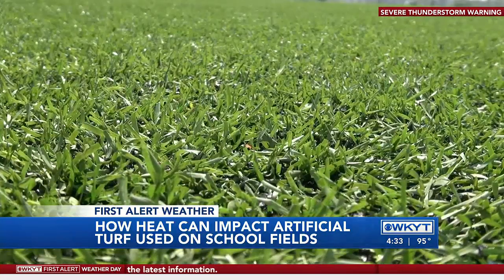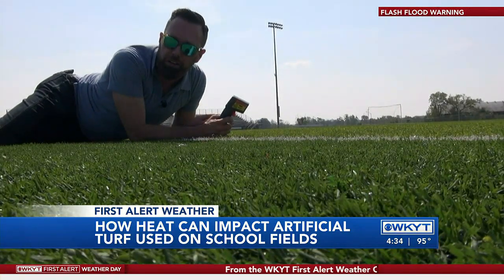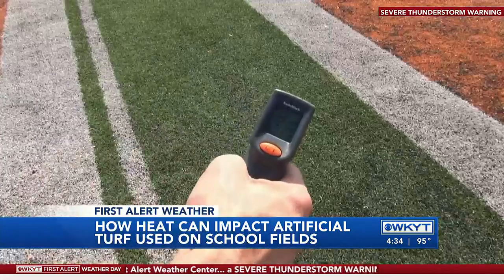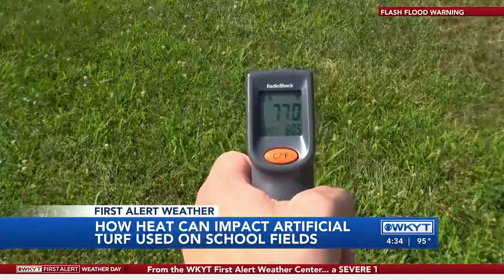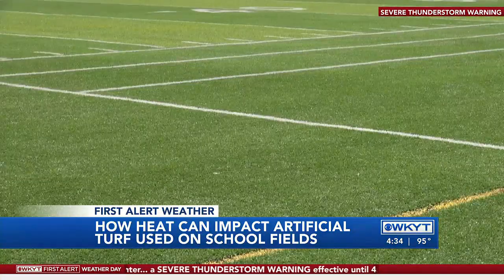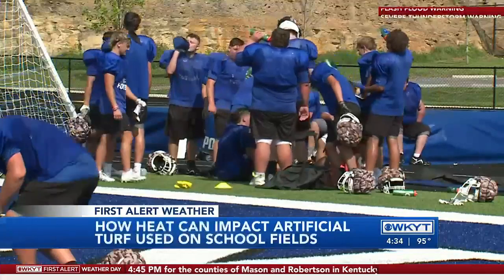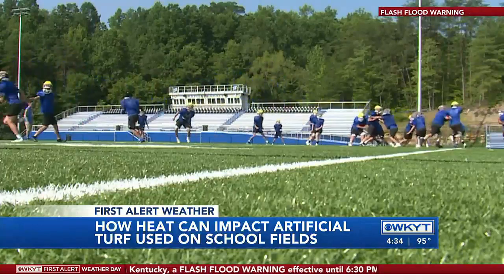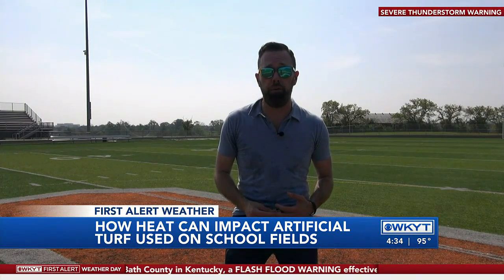WATCH | Fake grass can cause trouble for athletes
Fake grass can cause trouble for athletes